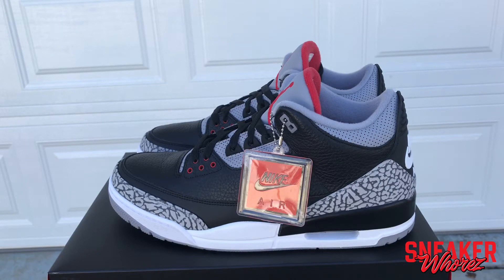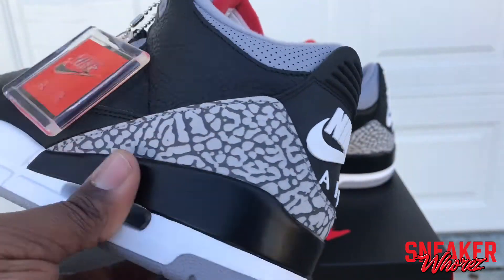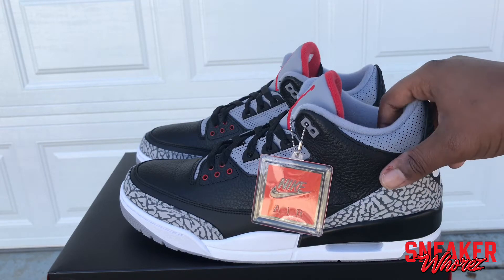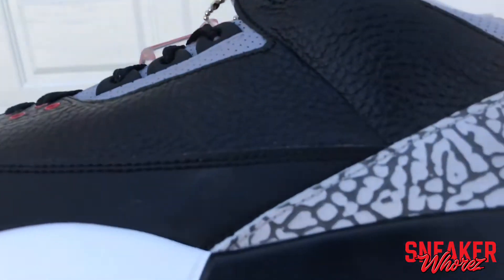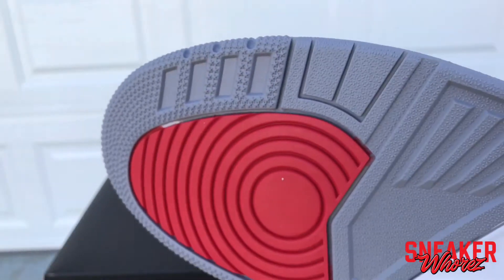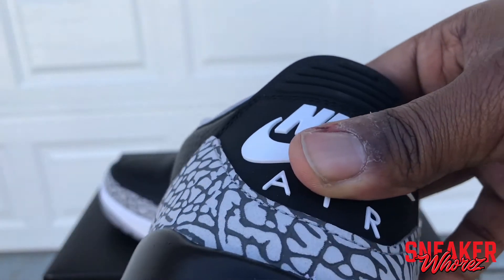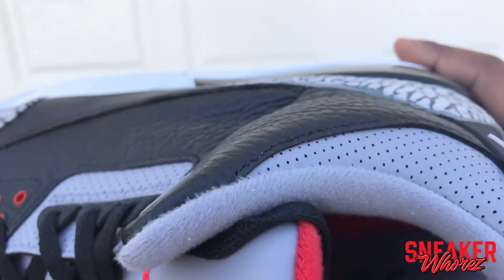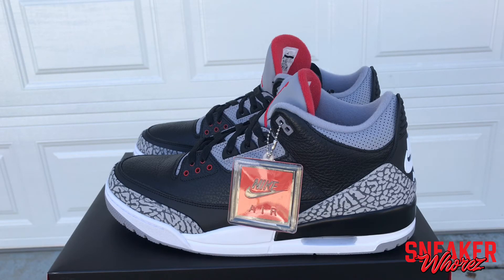2018 AIR JORDAN 3 OG “BLACK CEMENT” - VIDEO REVIEW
2018 AIR JORDAN 3 OG “BLACK CEMENT” - VIDEO REVIEW